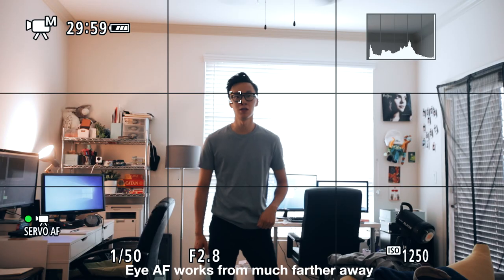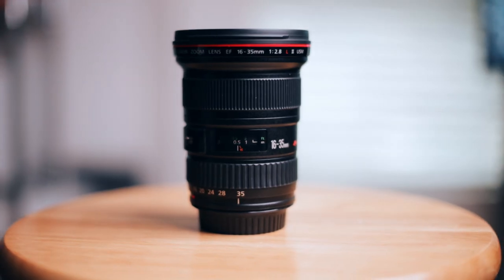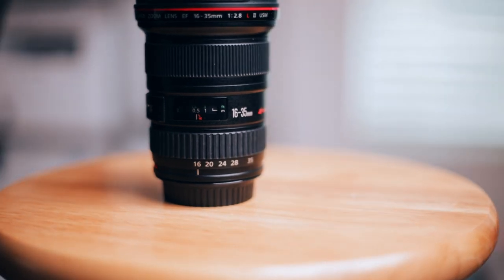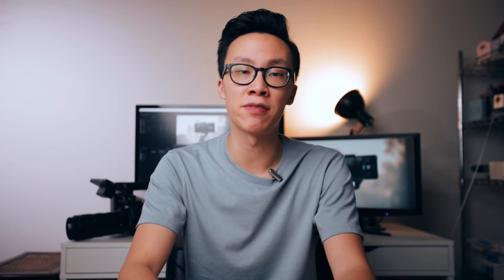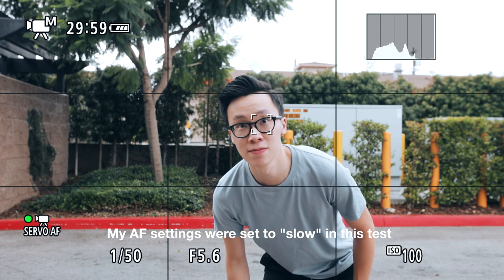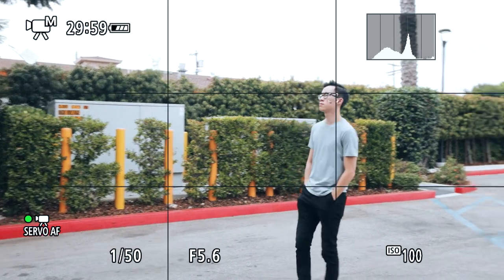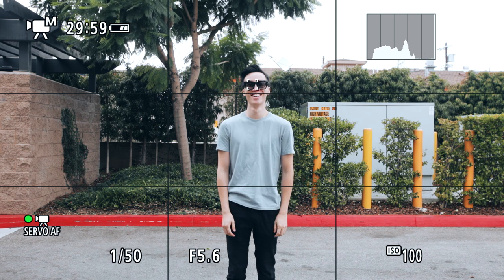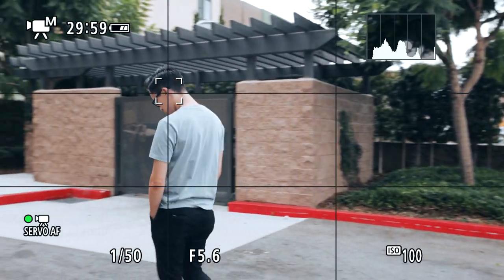Canon EOS R NEW Firmware Update 1.4.0 (Improved Eye AF)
This new firmware update significantly improves the Eye AF on the Canon EOS R. Download and install it NOW! ⬇️